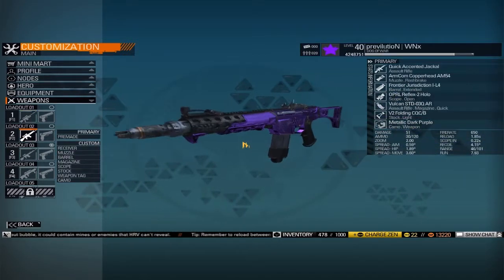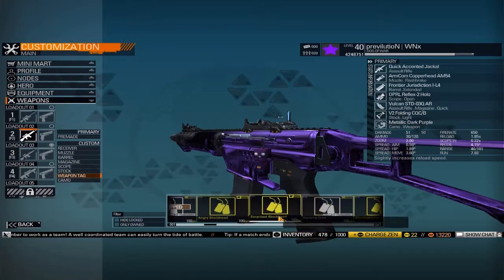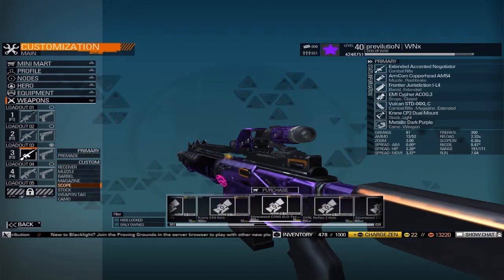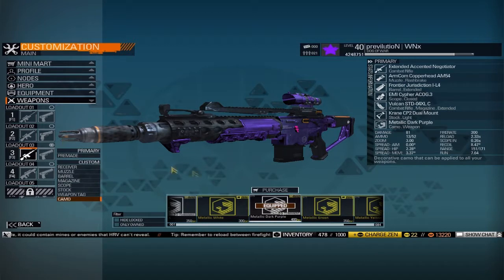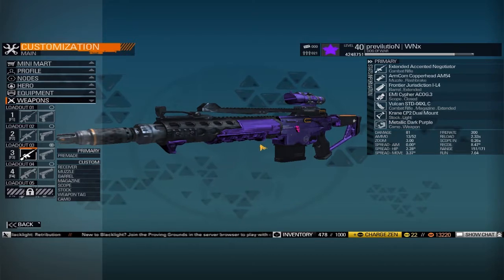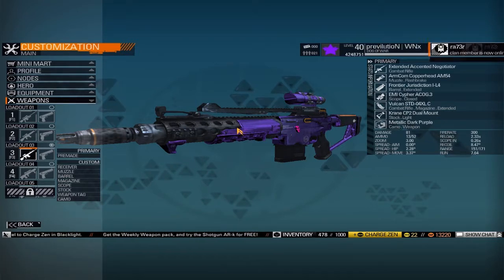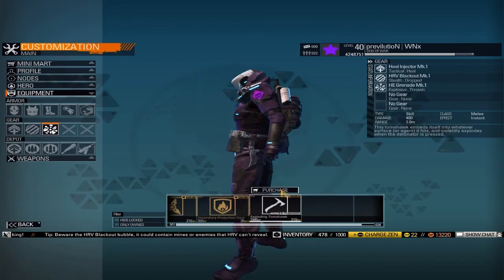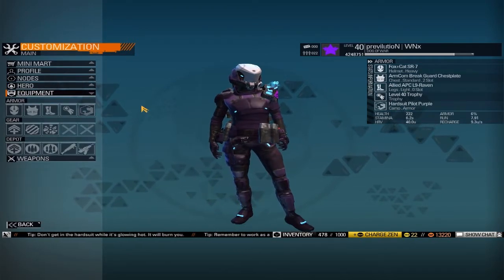Exclusive commentary and first gameplay after new patch!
Hey guys, new patch rolled in and I bring you commentary AND a gameplay, I hope you enjoy. Overall 23 minutes video for all the weeks without a content :)

The promised review by Grenthell The Fat will be added soon!

- you can check his channel here

Horkýže Slíže - Temná Myseľ
Crossing Edge - Call Me Under

Game -

Adept - First Round, First minute
Adept - The lost Boys